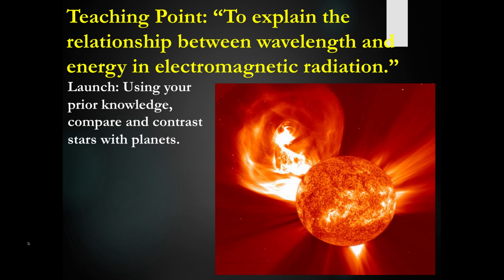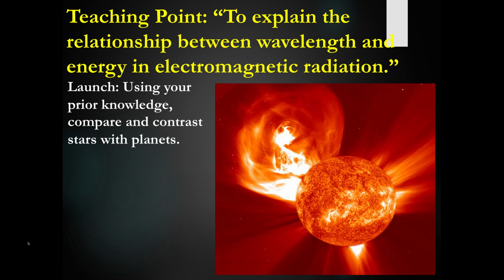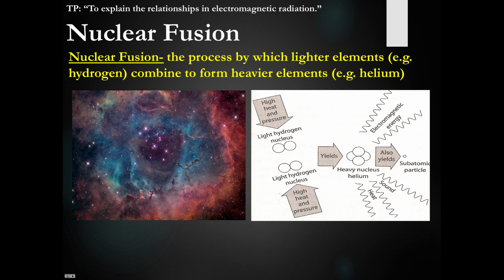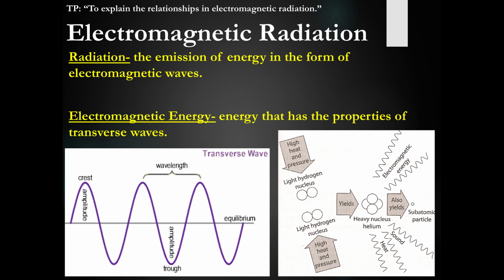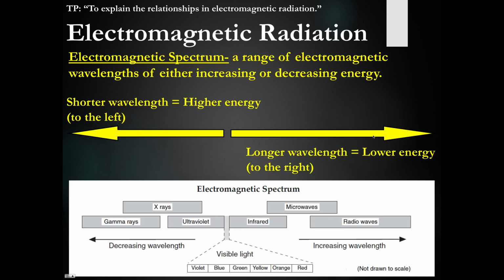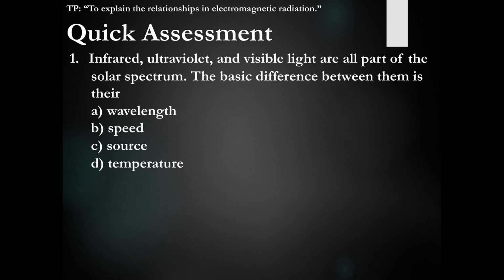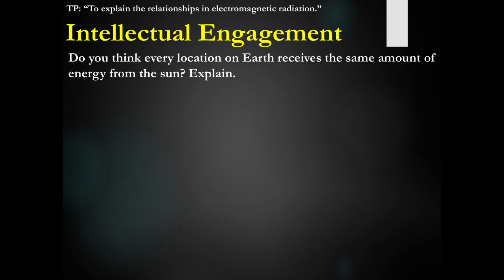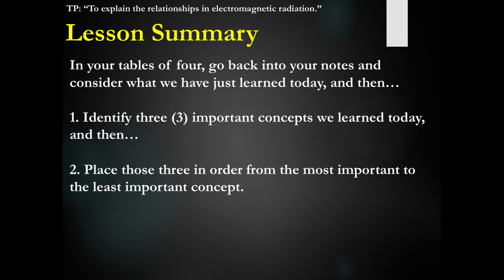Nuclear Fusion and EM Spectrum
This lesson covers nuclear fusion and the electromagnetic spectrum using pg. 14 of the ESRT.